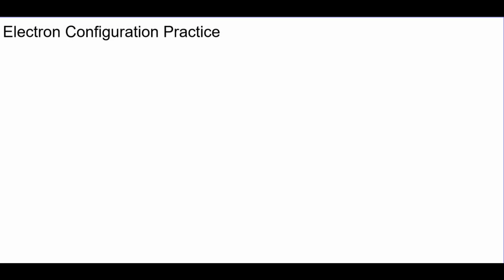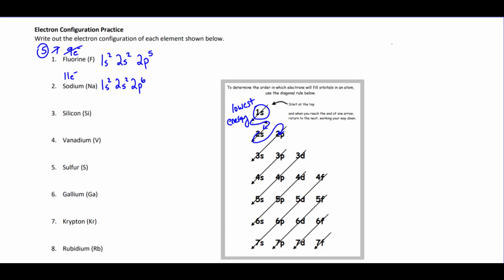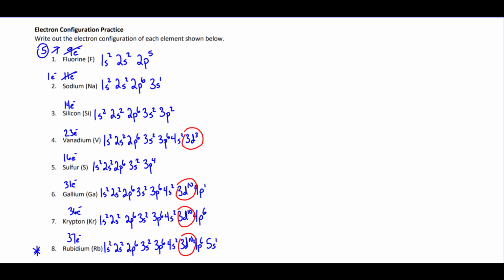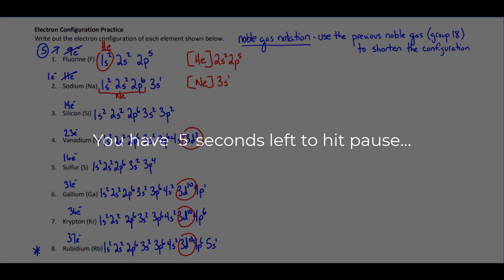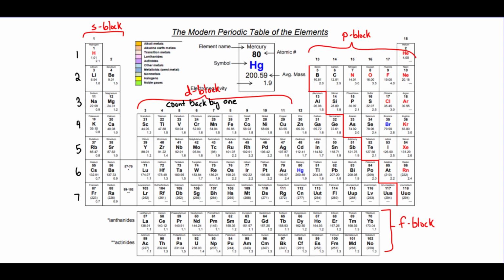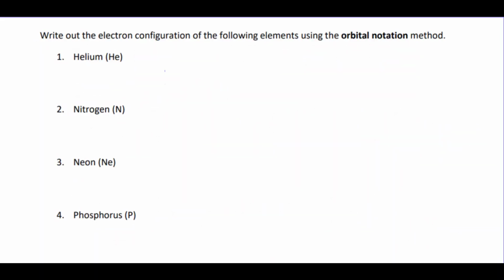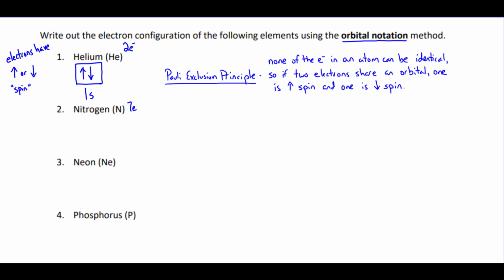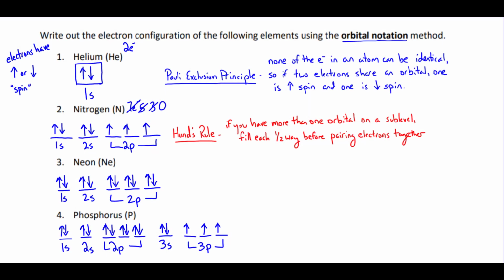Electron Configuration Practice